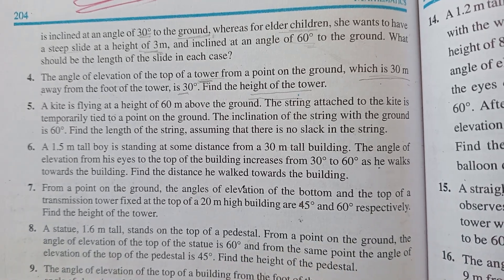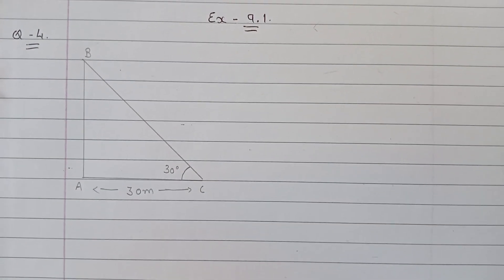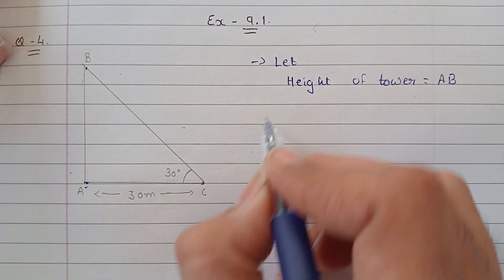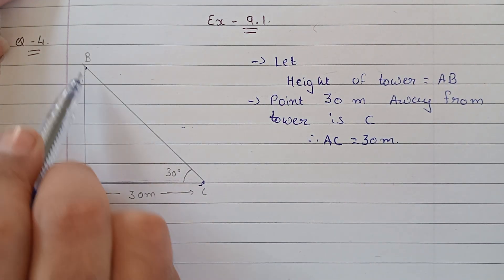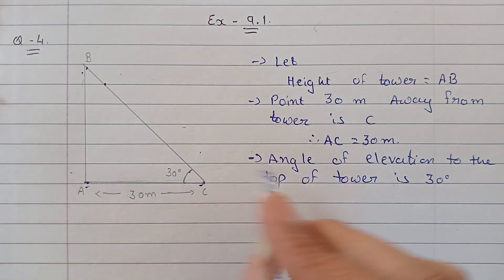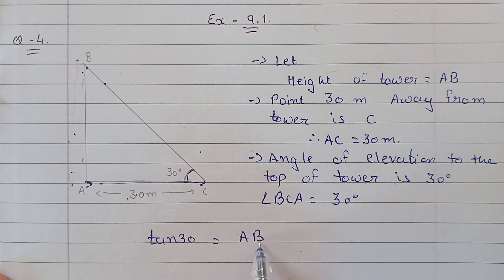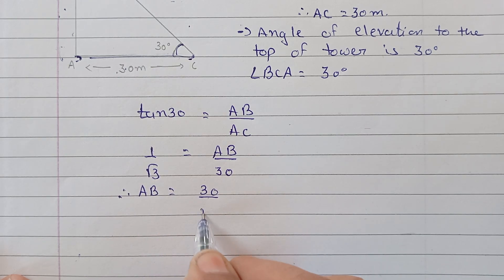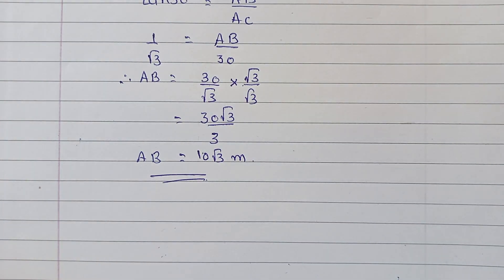Std - 10#Maths#Chapter - 9#Some Applications of Trigonometry#Exercise - 9.1#Question - 4